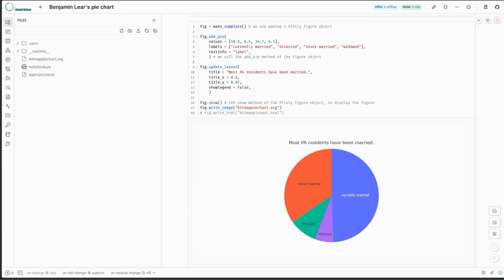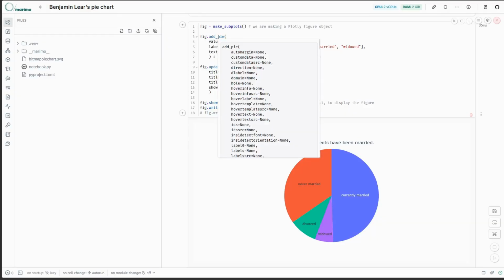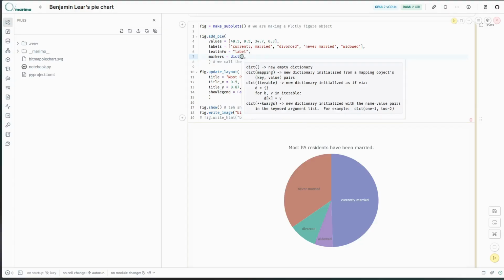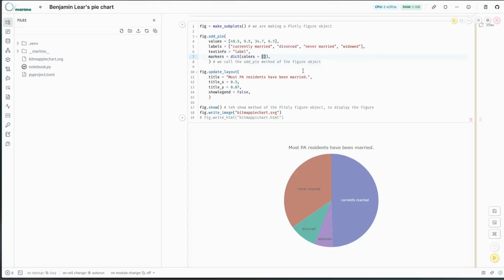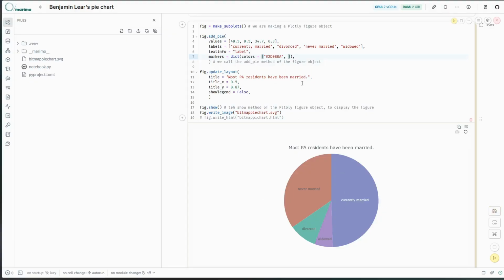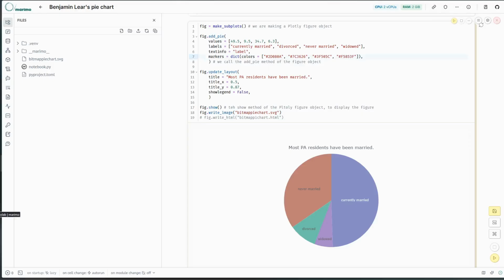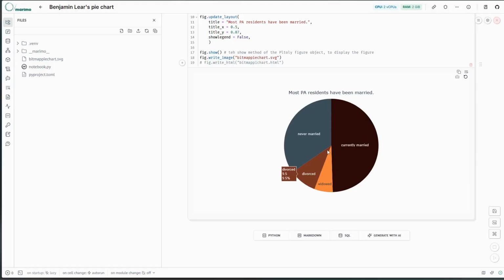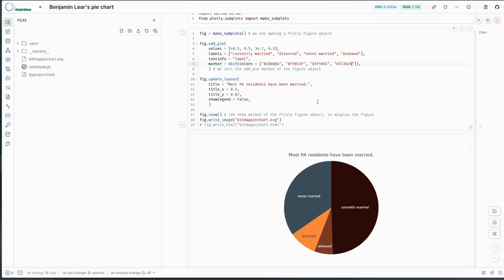Changing marker color in Plotly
Color is an absolutely critical aspect of data visualizations.  Chosen well, they emphasize the story you are trying to tell.  Chosen poorly, they confuse this story, or render the visualization unintelligible to others.

In this video, I show how to change the color of pie slices in Plotly.  This technique is applicable to other data representations, such as bars in a bar chart, or markers in a scatter plot.